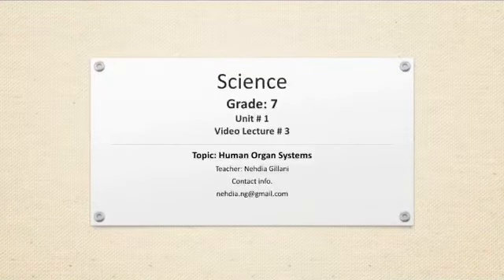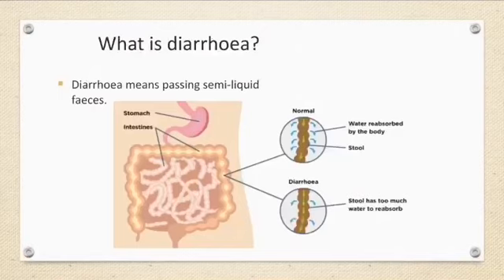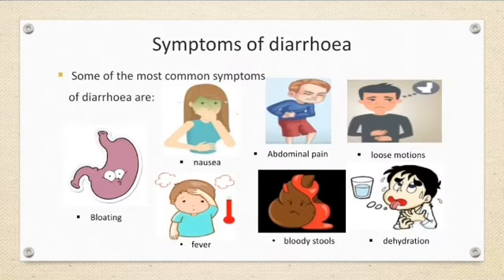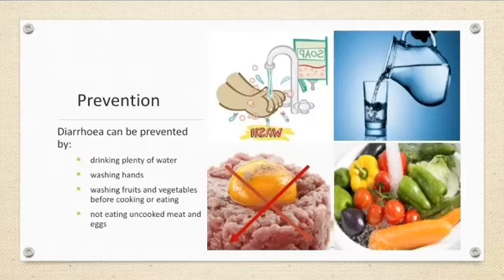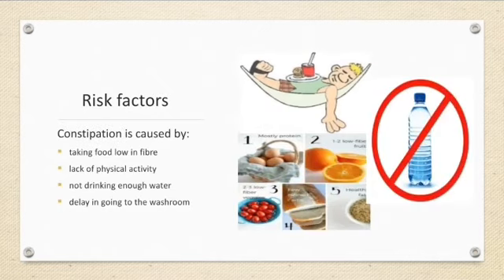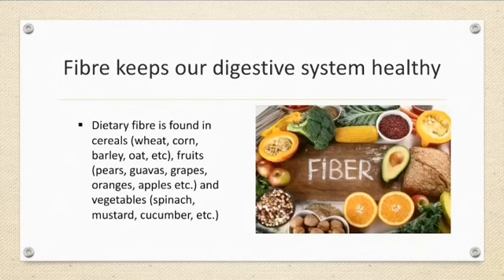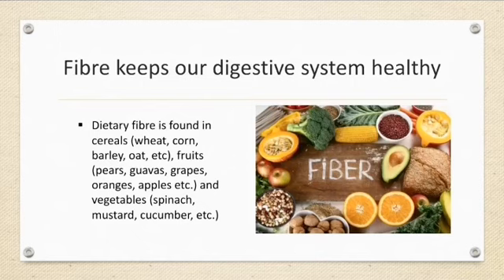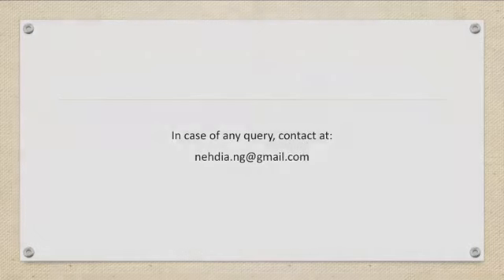Grade 7 Science Lecture # 3